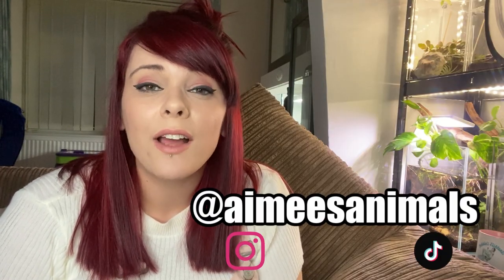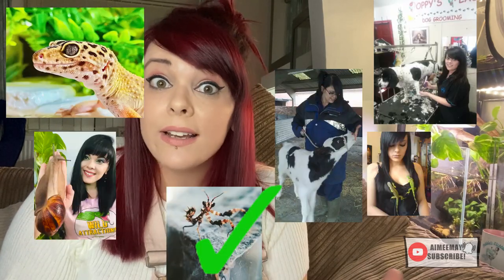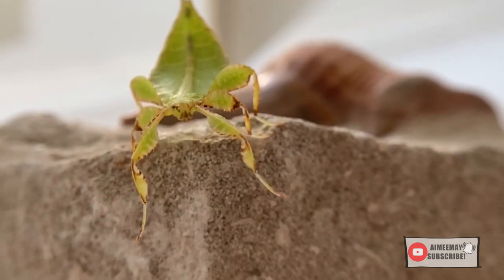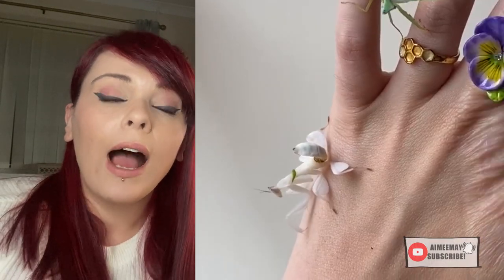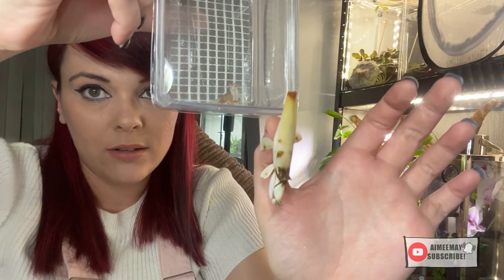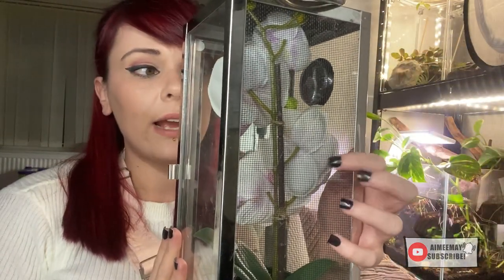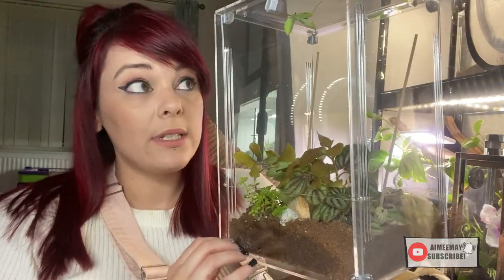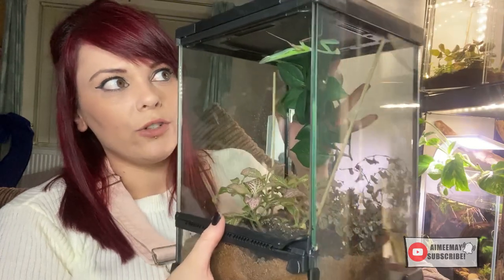TIK TOK GOT IT WRONG!!! – CORRECT ORCHID MANTIS CARE - PART 1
*** INSTAGRAM CHANGED! @AIMEES.PLANET

*** Yes, before anyone spots it and the youtube police come out, I've used a diagram of a Grasshopper when explaining mantis respiration. It's the clearest and most basic example available to describe what I am explaining :D. Like I said, this is a BASIC care guide. - I tried to add this explanation as a subtitle but not sure if it worked!

Grab a coffee, pen and paper and get ready for a good old rant followed by the basic care of Orchids Mantids!!!
TikTok and mantids have become entwined over the last few months, unfortunately, in the majority of cases this has caused major care issues. Nowadays it seems to be the norm to attempt to be TikTok famous, especially amongst younger people and now, mantids have been brought into this causing a spike in sales but also bad care. This video is not an attempt to shame anyone but to try and provide some sort of information on their care. I am by no means an expert and am sharing my personal experiences and research with dealing with these animals for a number of years and hope that this care guide may benefit at least one person who may have impulse bought one of these beautiful creatures. I have a huge passion and love for all animals, but my heart lies with the weird and wonderful. These may be looked at by some as just ‘bugs’ that do not equate to the lives of more domesticated animals such as cats and dogs however, these fantastic creatures really do deserve the best life possible when kept in captivity. I have received a shocking number of messages via my Instagram account from people who have impulse bought these creatures directly as a result of seeing them on TikTok. This concerned me massively and due to other commitments in my life I am unable to answer all questions from these people. Hopefully, now I can direct them to this video which contains basic care. Thank you so much for your support and I hope you enjoy the video.